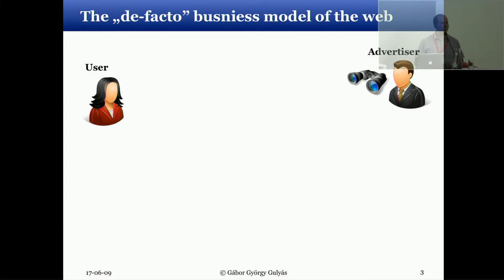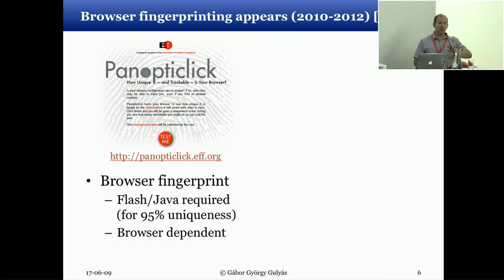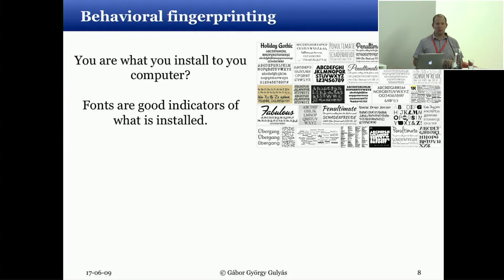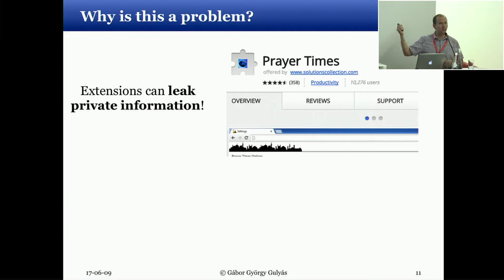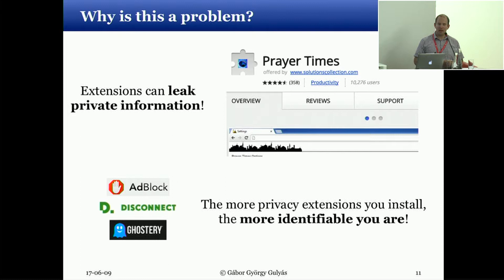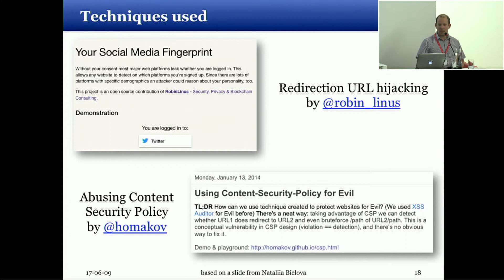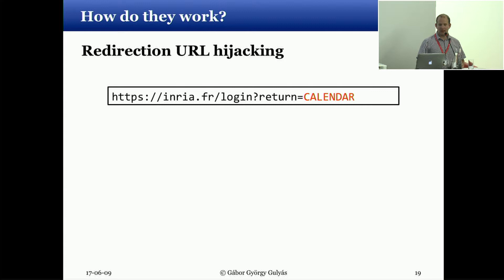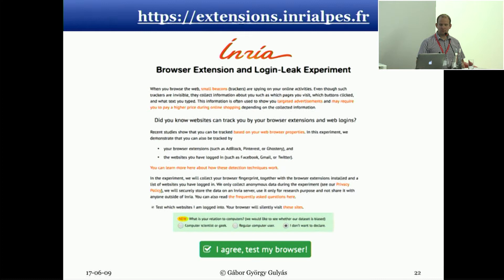IPEN Workshop 2017 - Gulyás Gábor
Presentation by Gulyás Gábor at EDPS IPEN Workshop 2017, Vienna, Austria, 9 June 2017